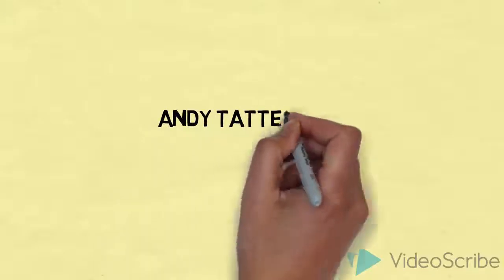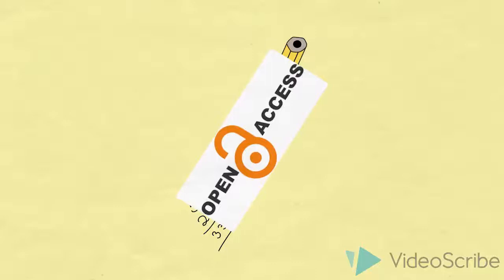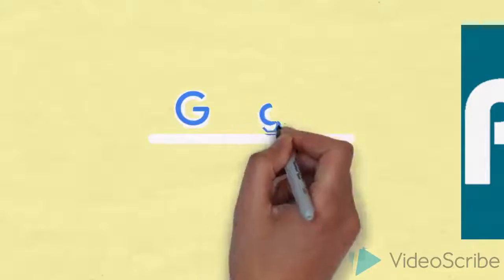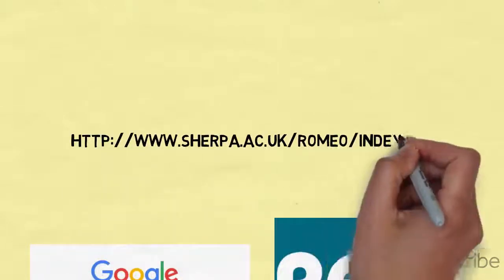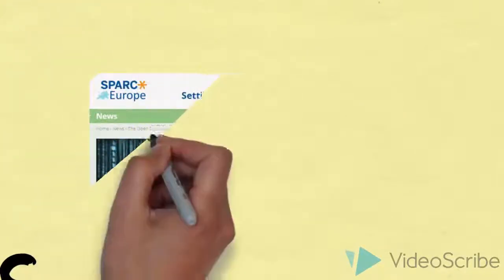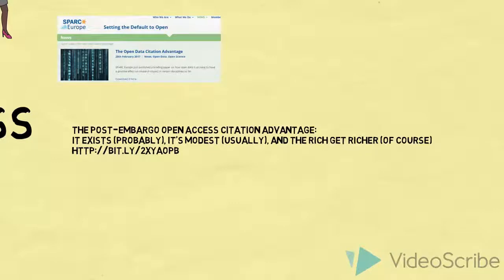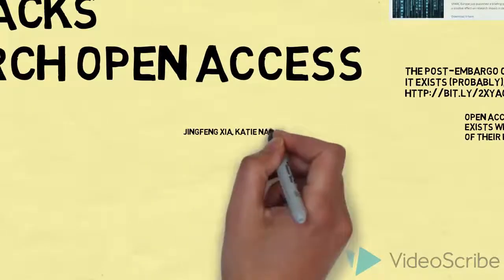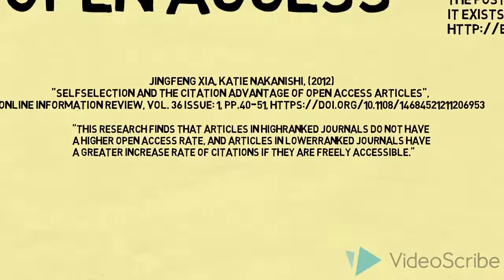Cite Hacks #3 - Make Your Research Open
This video explains the benefits for making your research open and how it could improve citation counts. Cite Hacks are a series of short animated videos created by Andy Tattersall at the School of Health and Related Research (ScHARR) at the University of Sheffield. The videos are to offer a few ideas on how academics can disseminate their research, in new and traditional forms to help improve the visibility of their work. Some of the ideas could potentially lead to extra citations, although the the main purpose of these videos is to help researchers make their work and profile more visible.